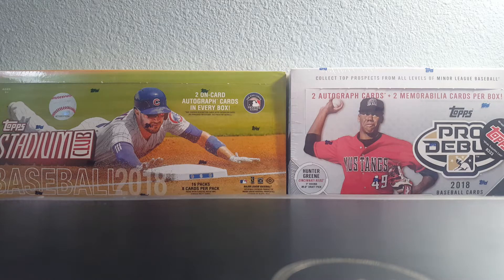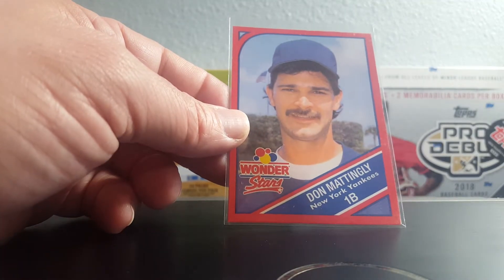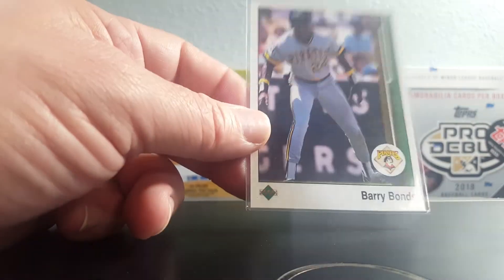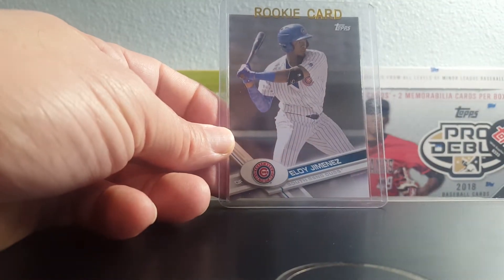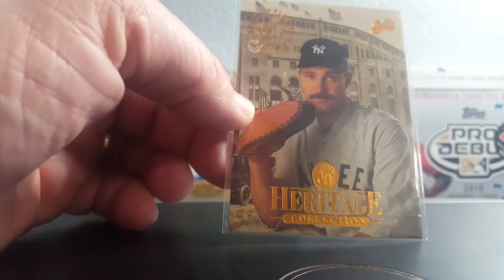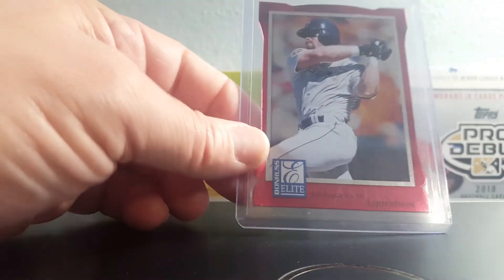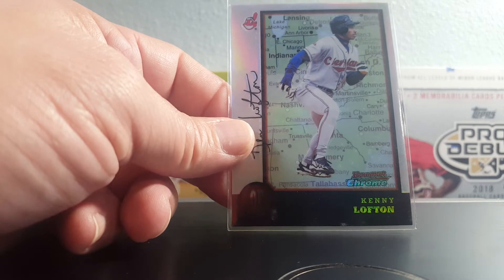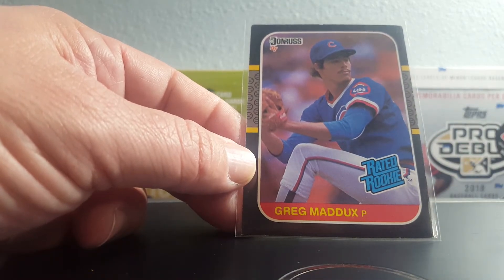Tristar show pickups...1/1, Bagwell, Juan Soto, Vlad Jr., Mattingly, Biggio, Bonds